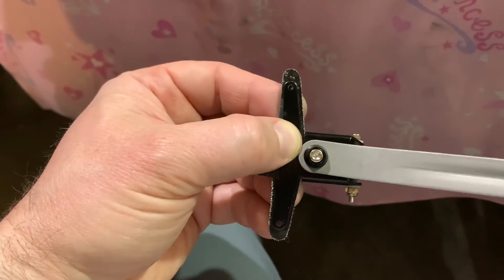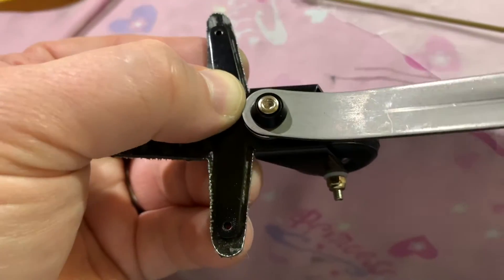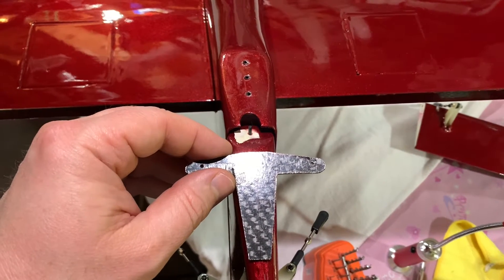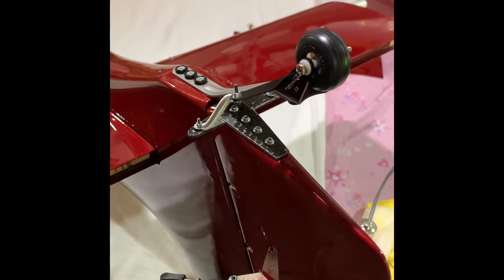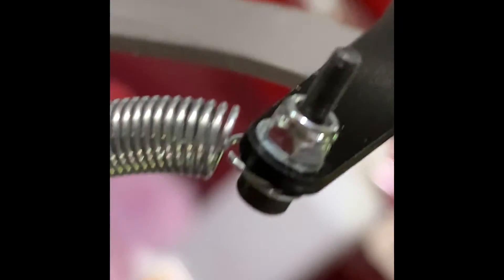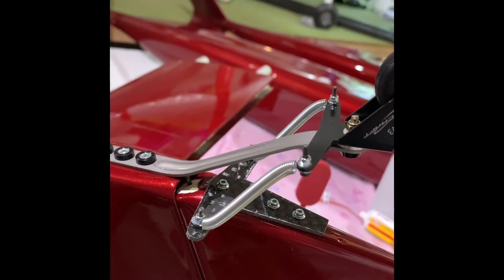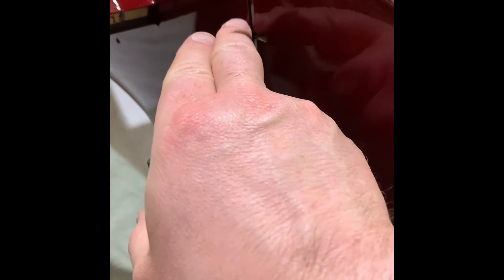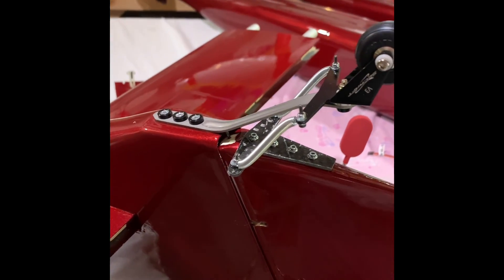ACR Composites Burt Rutan Pond Racer update June 26, 2021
In this video I provide a description of the final installation process of the Secraft brand tail wheel assembly with a focus on the pull-pull bracket that is installed on the bottom of the rudder so that the tail wheel springs can connect to the pull-pull bracket and then to the tail wheel.